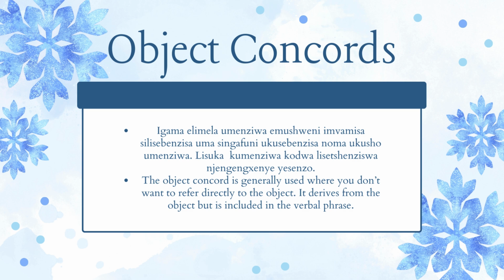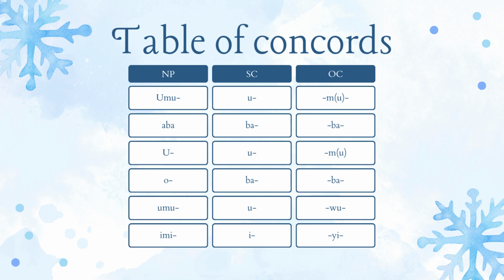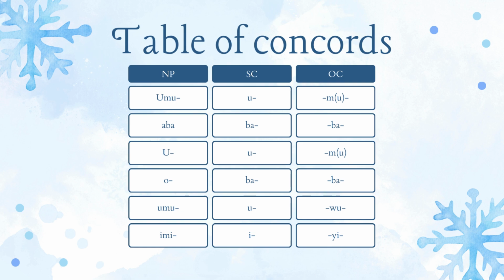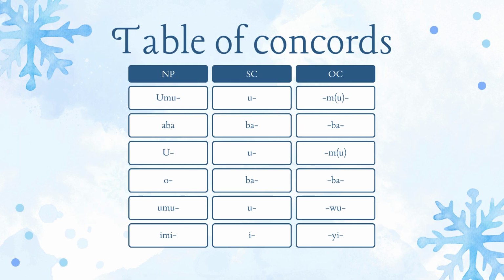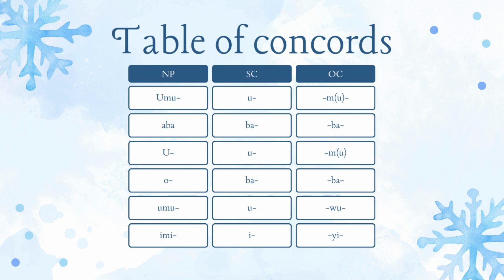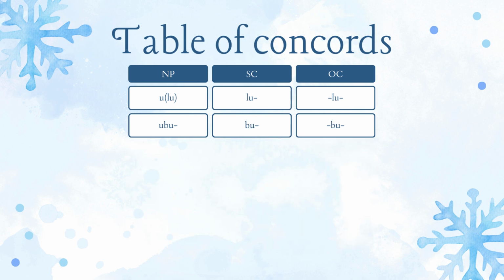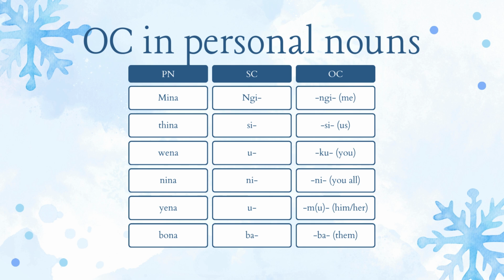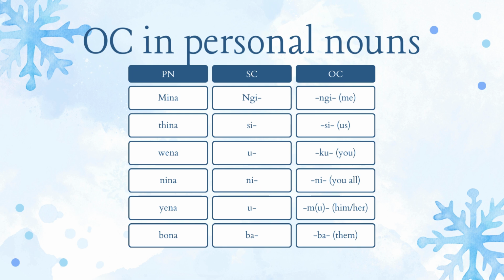Object concords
Learn how we use object concords in IsiZulu.